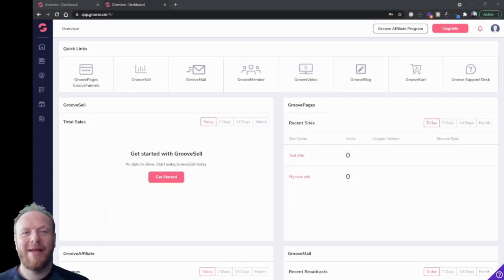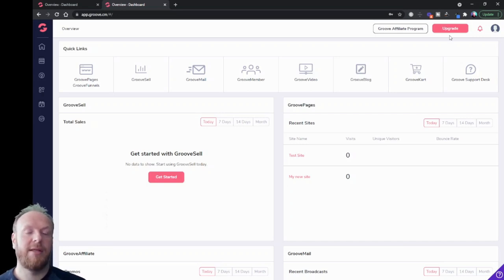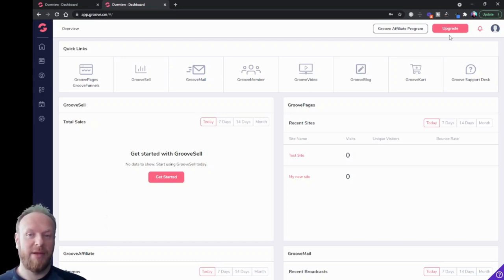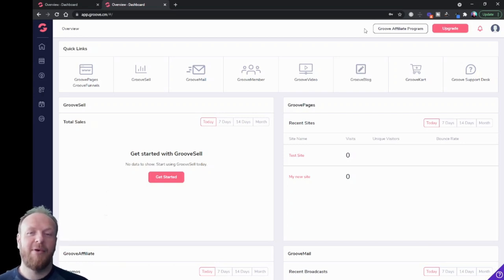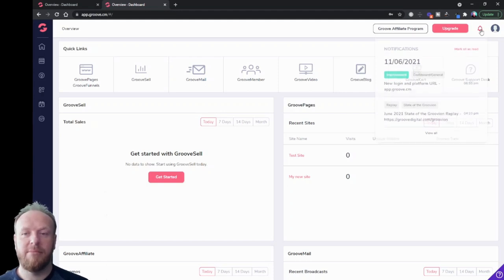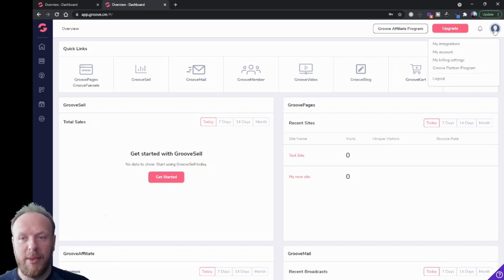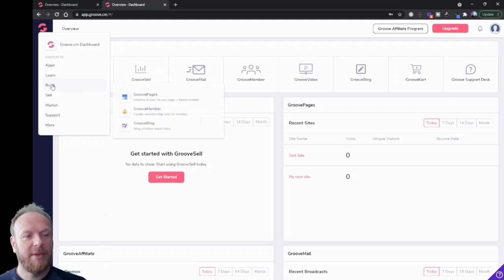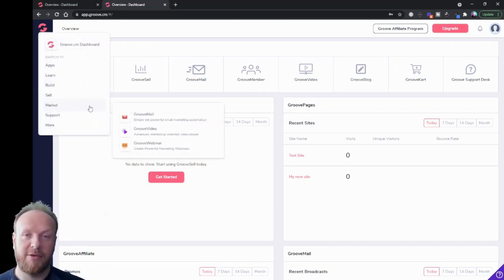Overview of the Groove Main Interface and Dashboard | What's Inside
In this video I am going to give you an Overview of the Groove Main Interface and Dashboard, so that you can see what's inside when you first log in.

If you want to get this free 10-part course and see it delivered inside GrooveMember, just visit
and enter your details. You will receive login details via email.

There have been some big changes to Groove recently, including the rebranding from GrooveFunnels to Groove.cm, because Customers Matter!

This is the second video of a free 10-part mini-series on Groove and GroovePages that I have put together to get you up and running with GroovePages in no time.

So if you’re feeling a little overwhelmed with the tools and choices available to you inside Groove, I will take you through the main interface and dashboard in this video, so that you know exactly where you need to go when you log into your Groove account.

I will also be adding some awesome bonuses for anyone who wants to upgrade to a Groove Platinum account before the price increases on September 1st 2021.

These bonuses will be delivered later in September but anybody upgrading before then will still receive the bonuses once they are released.

Please remember to Like the video if you have gained value from it.

Rob.